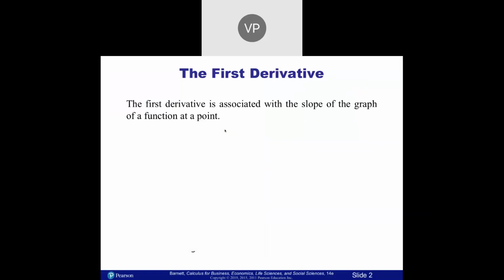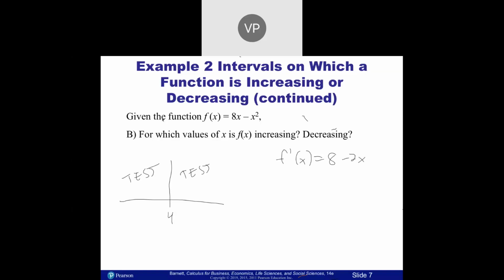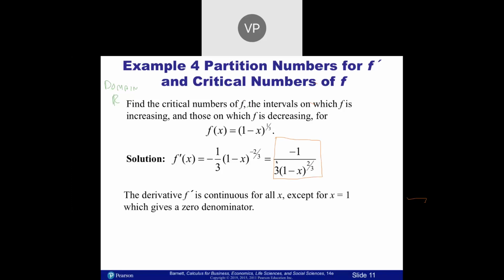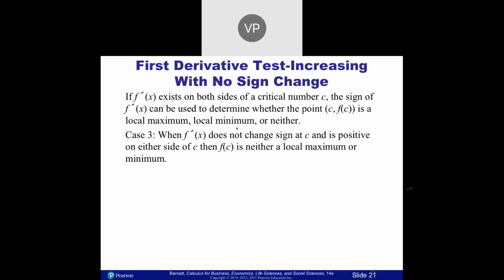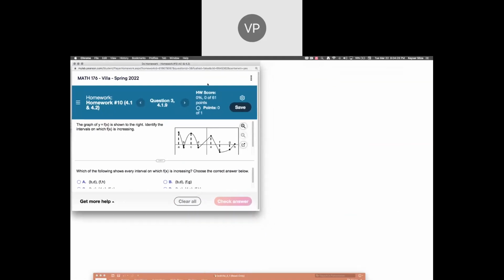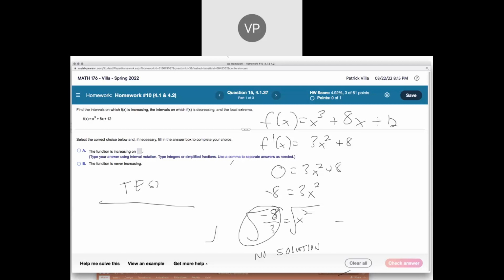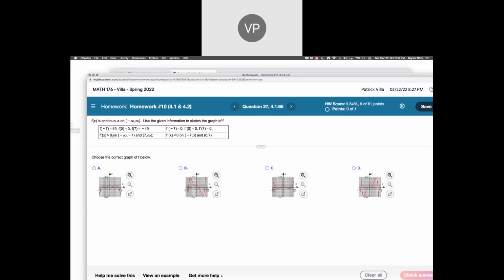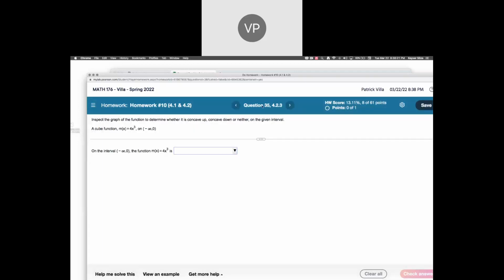Math 176 Chapter 4, Section 1